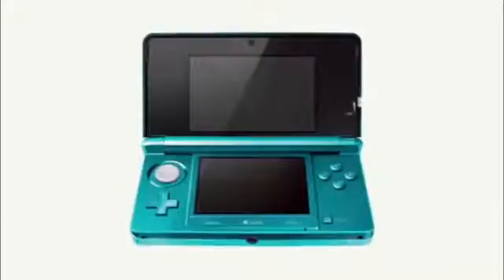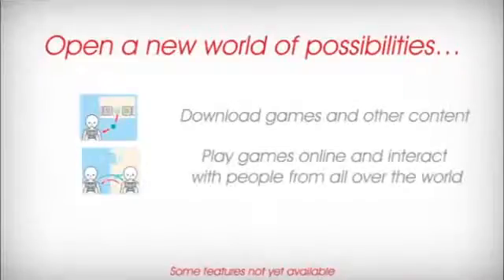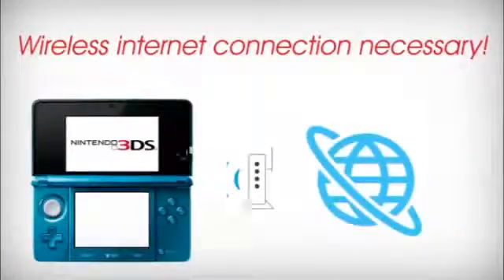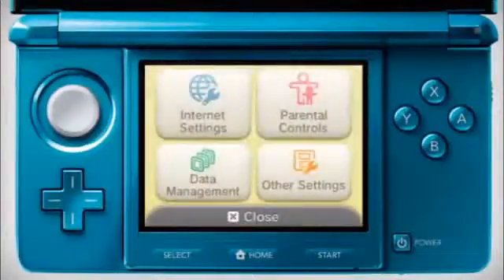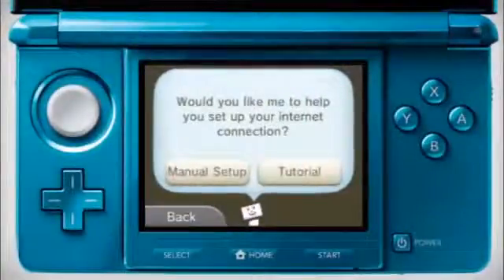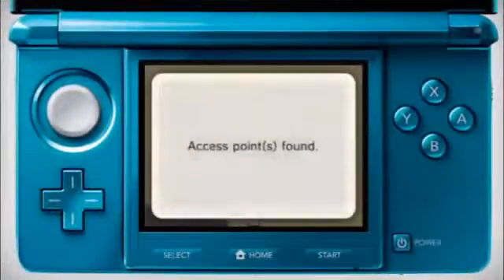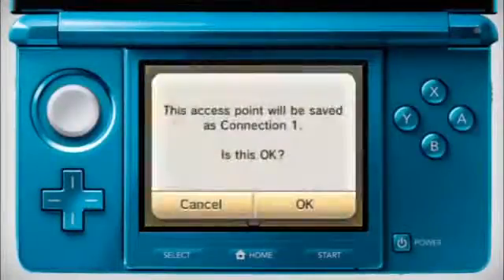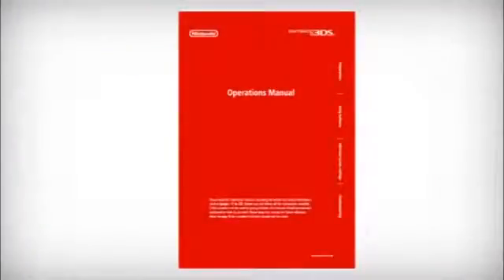Nintendo 3DS Internet Setup Tutorial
Tutorial Video explaining setting up an internet connection on the Nintendo 3DS system.

Source: Nintendo